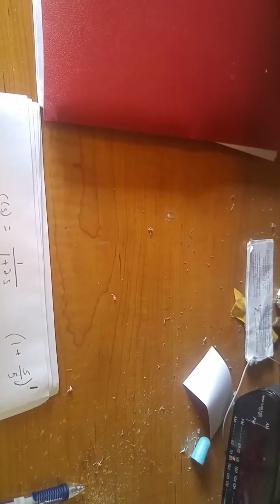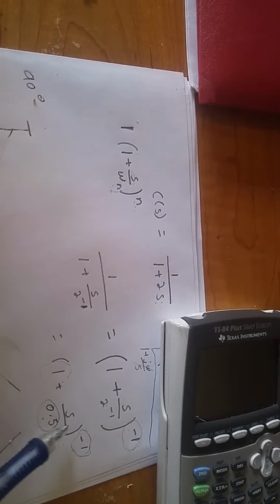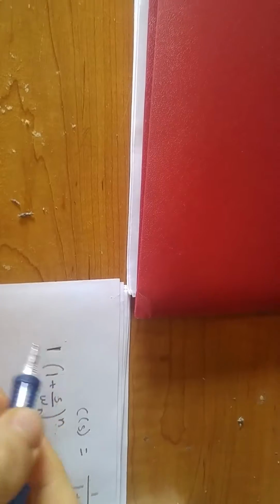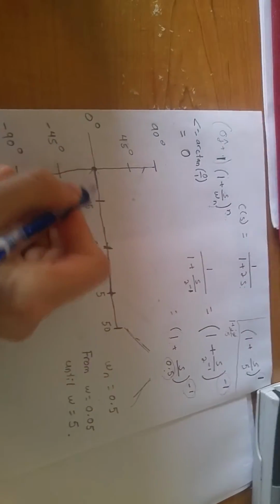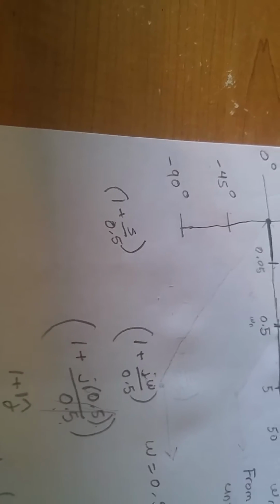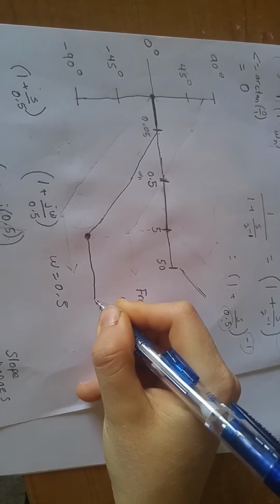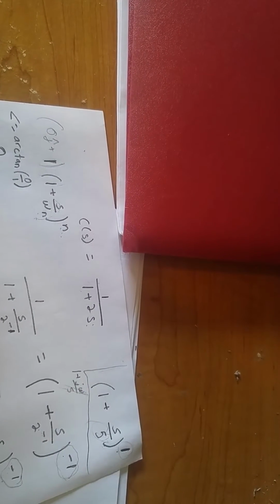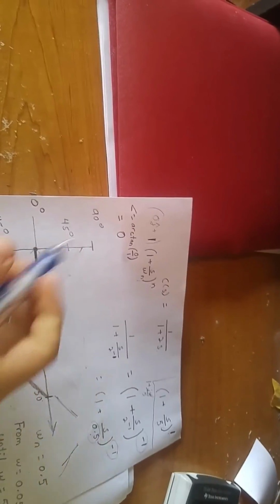Graphing the Bode Plot Phase of a Transfer Function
I explain how bode plot phase diagrams work.

The key takeaways here are that a negative exponent means a negative slope, and a positive exponent means a positive slope.

The phase changes from one decade below until one decade above your w value.

With each extra multiplied term, the slopes change. (increase or decrease depending on the sign of n)